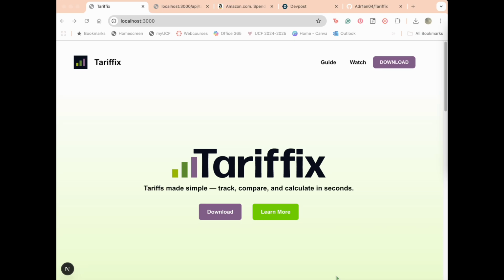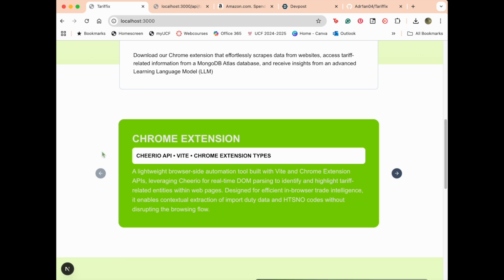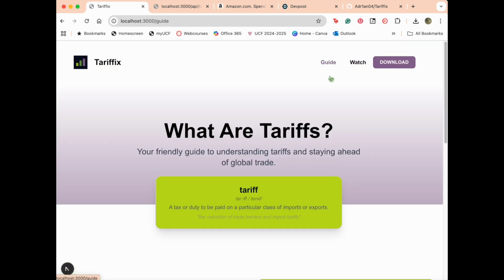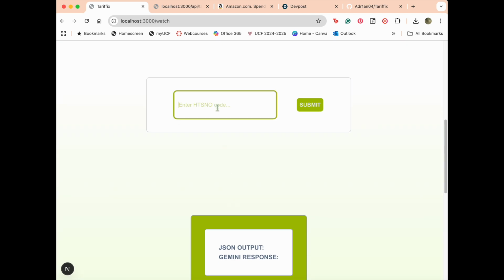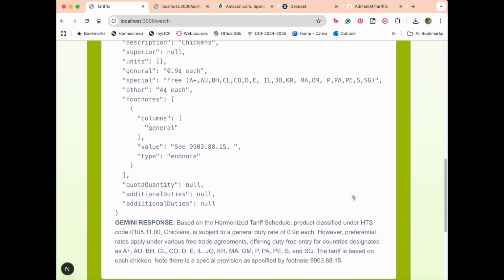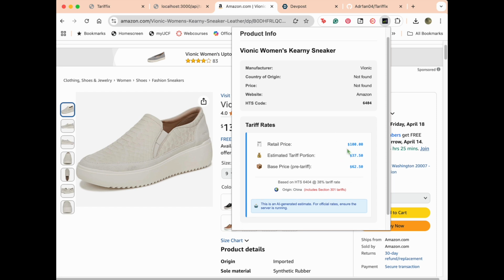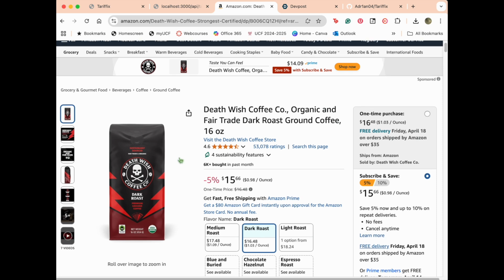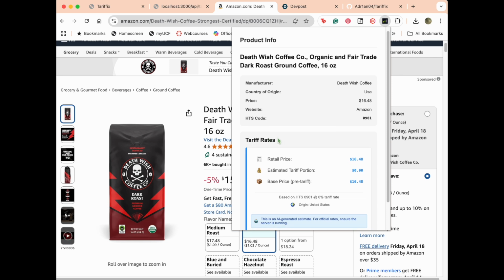Tariffix Demo (Bitcamp 2025)